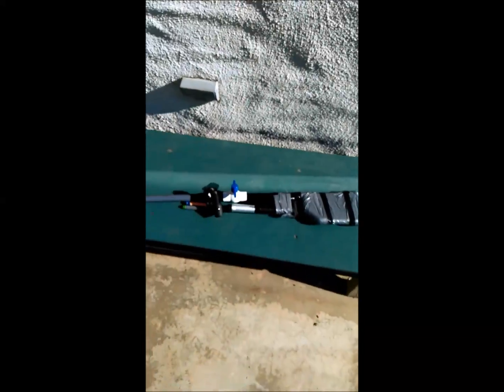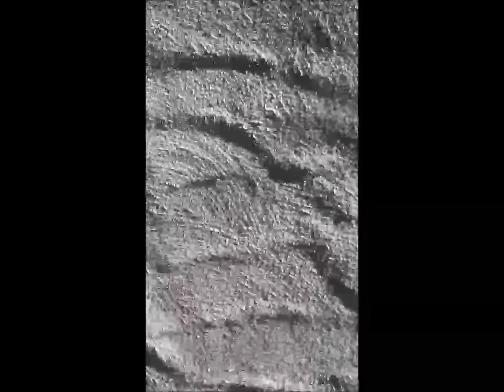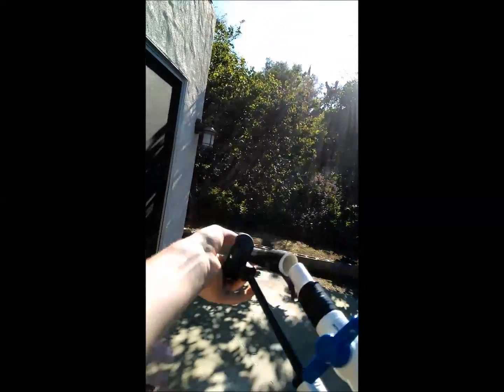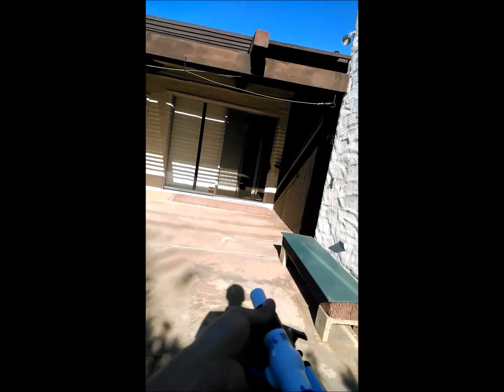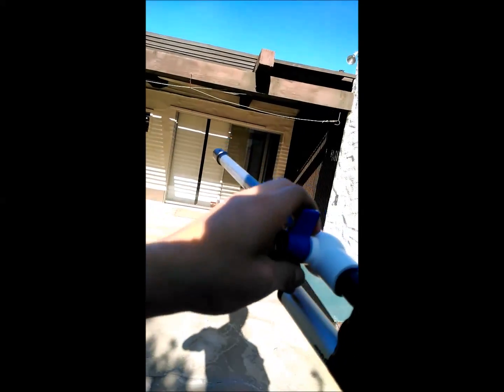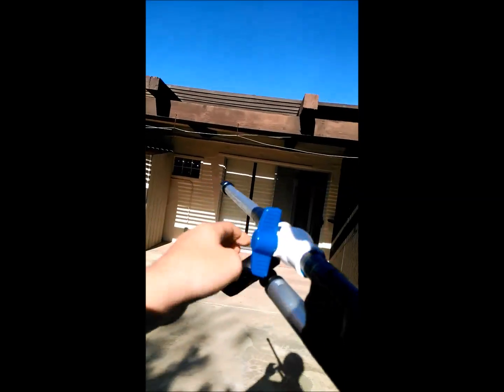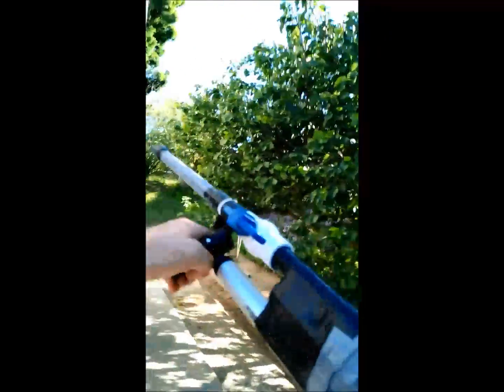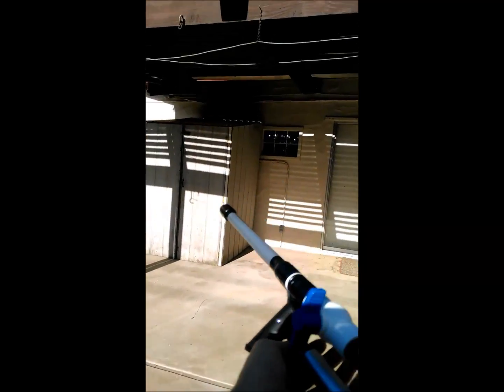PVC dart gun showcase # 2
this is one heck of a gun that I made I find it does very well with certain type of darts.Also it can fire batteries but I have no footage of that so  do apologizes.Anyways I hope your doing well and have a good one.